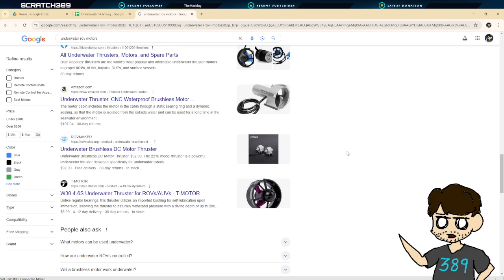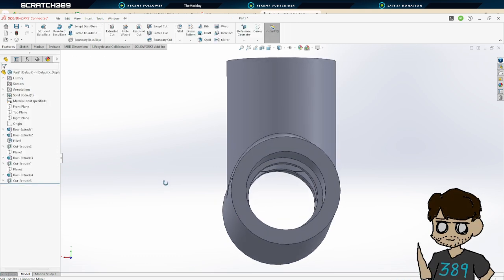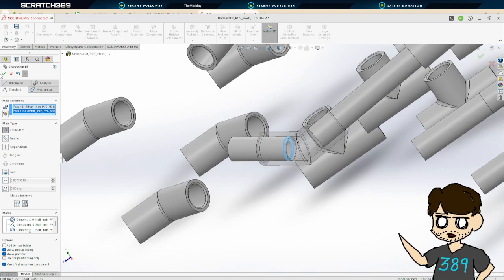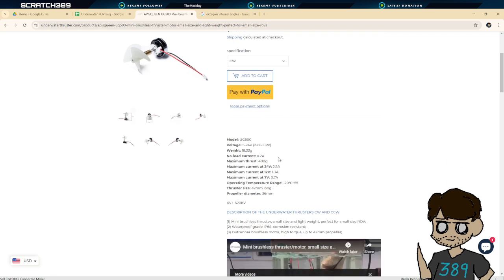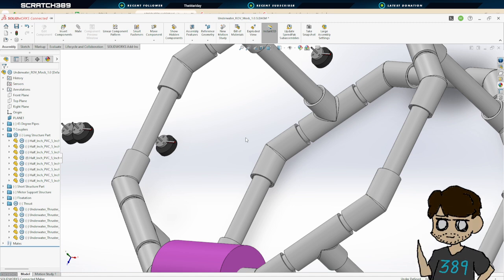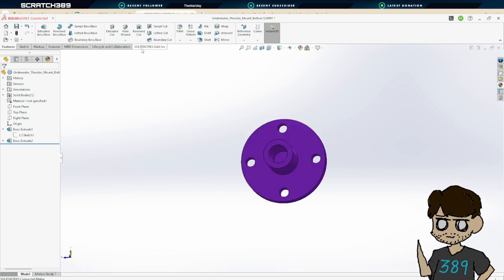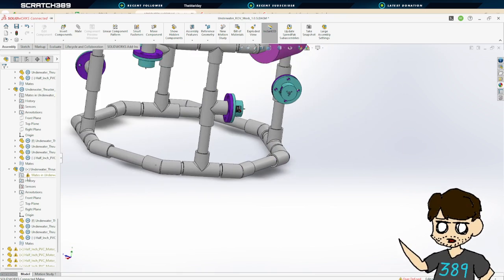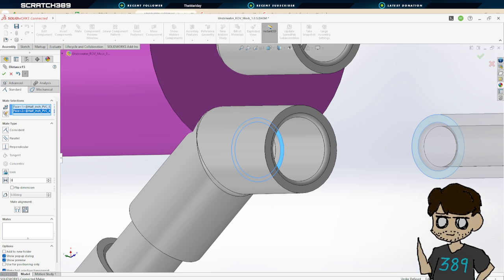Making a more official CAD model of my ROV! - ROVod#3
Hey Friends!

In this video, I get a more solid idea of the form I want my first underwater ROV to take! I decided on motors, made models for the pvc pipe pieces I will use, and struggle for literal hours on making it all into an assembly T-T